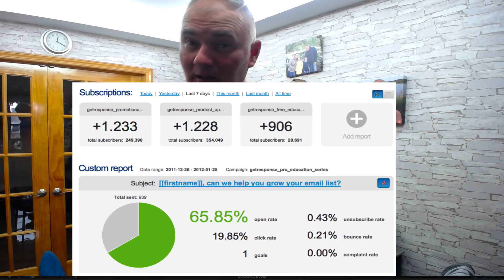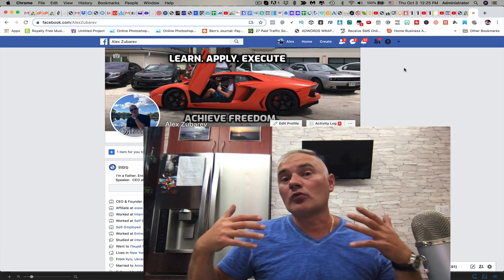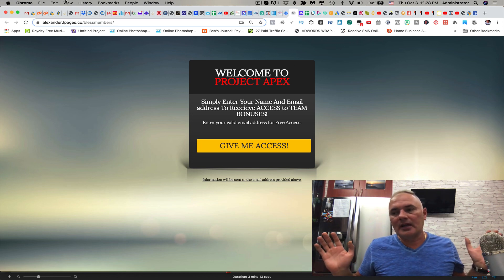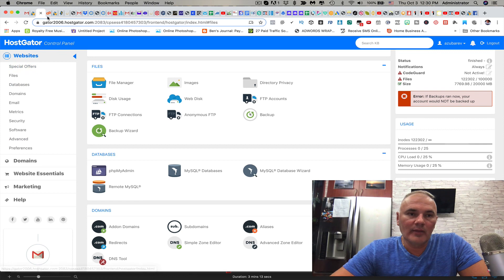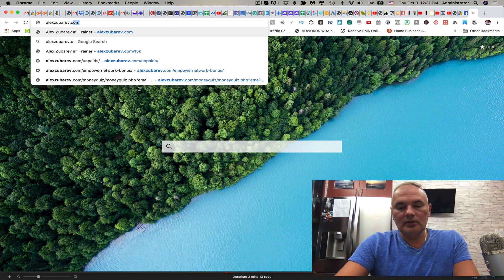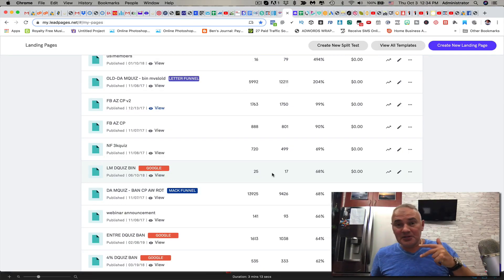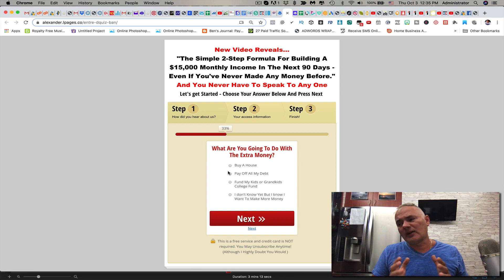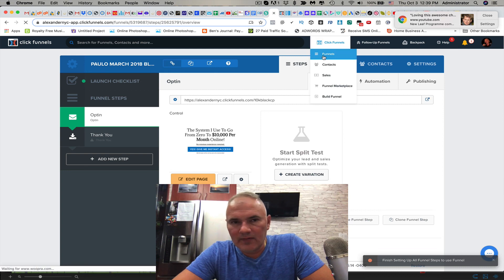Copy ANY Landing Page for FREE Using This Hosting Hack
[CAPTURE PAGE] How To COPY and PASTE any CAPTURE PAGE for FREE

(50-70% Optin rate)

In this quick tutorial video I show you how to create landing pages for FREE if you have hosting, if you dont have hosting account get my discounted plan on Hostgator ➡️

Here’s FREE access to my new course on how I built multiple 7 Figures online
(PLEASE make sure to go thru it and leave me honest positive feedback under the course)
it will be free for only limited-time.

You absolutely need to be building your list of subscribers!! (your audience)

[FunnelX ROI] pays up to $2,000 per sale.

[ENTRE Institute] pays up to $8,000 per sale

[Legendary Marketer] pays up to $12,000 per sale

[Digital Income System] pays up to $12,500 per sale

👁 About this video : In this free tutorial video for beginners, I explain how to start making money using your smart phone.